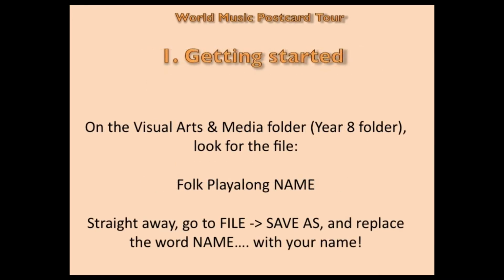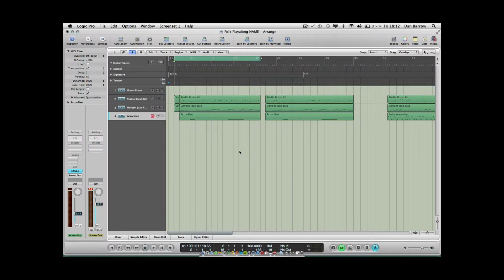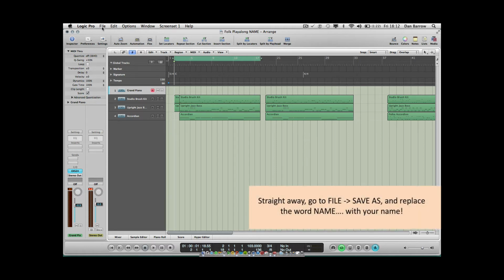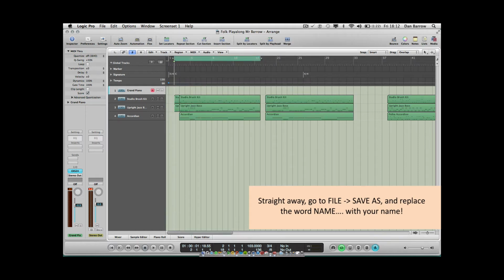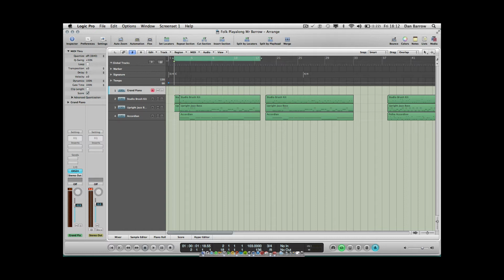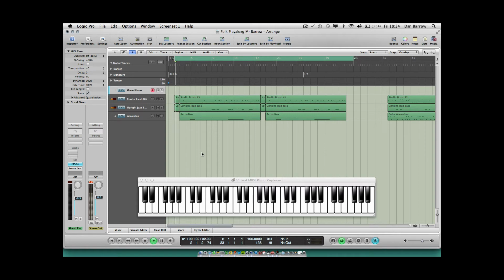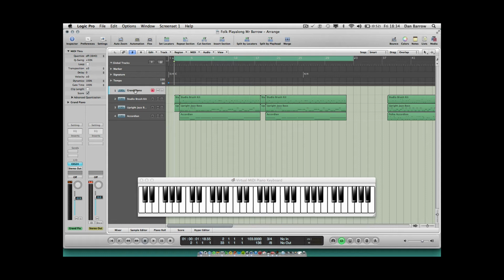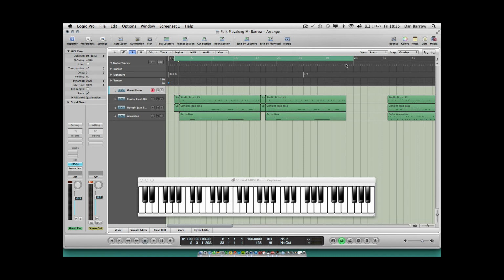WMP 1 Playing a folk melody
World Music Postcard video 1 - which gets you started on Logic, and shows you how to:
open a file
rename a file
play a melody
slow it down.